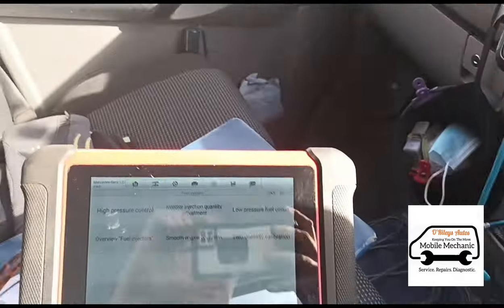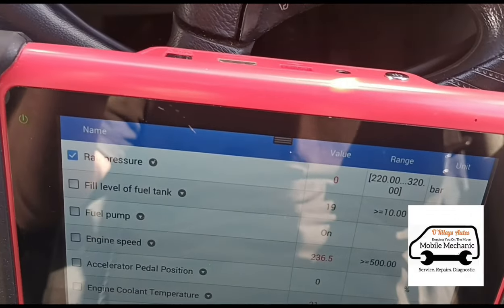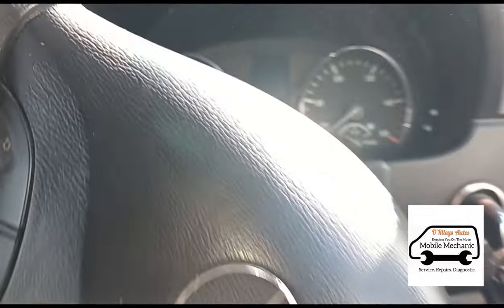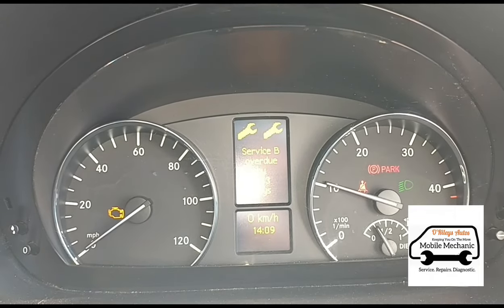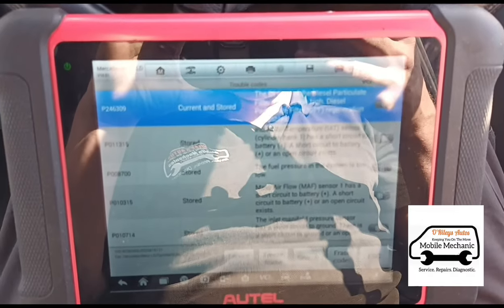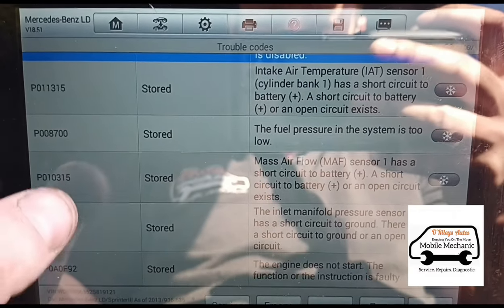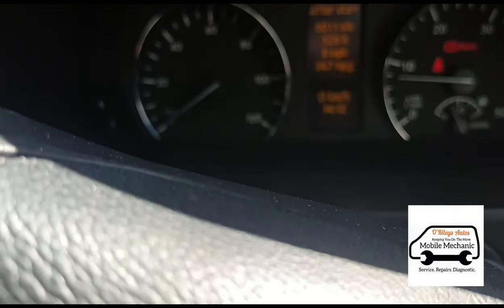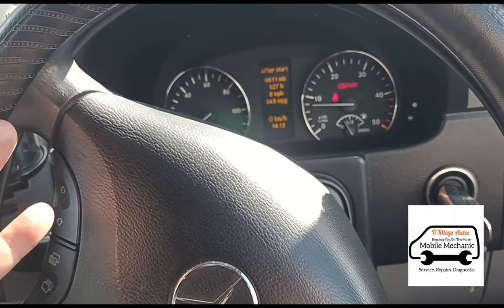Mercedes Sprinter 2.1 Crank No Start P008700 Fuel Pressure In The System Is Too Low Diagnostic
diagnostic inspection on a mercedes sprinter